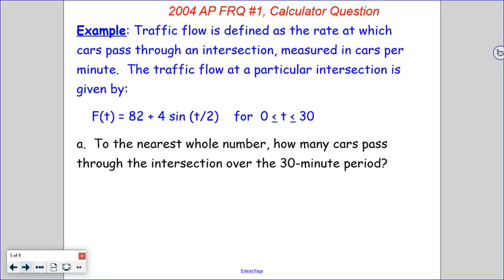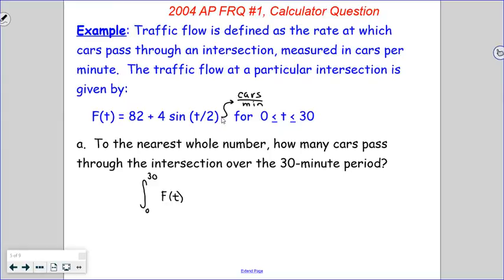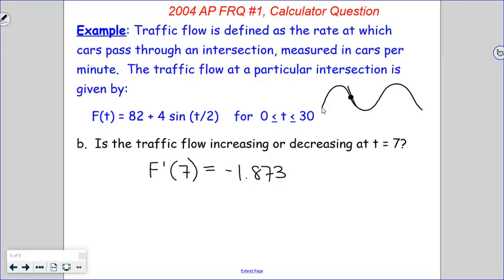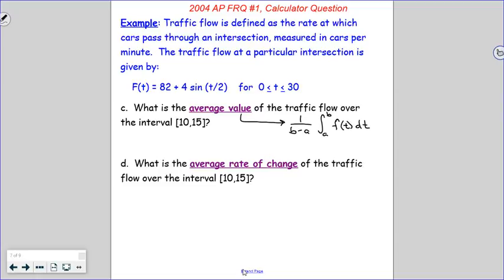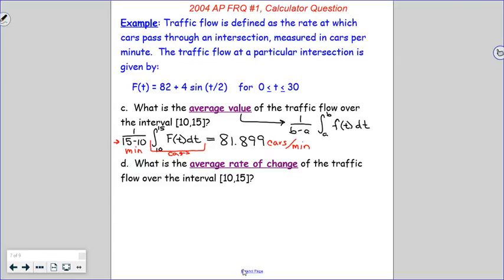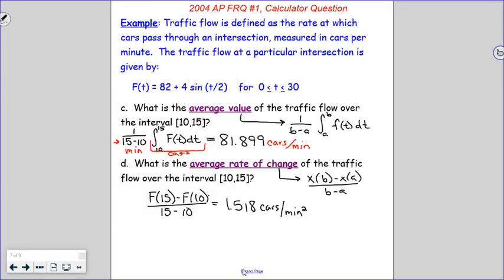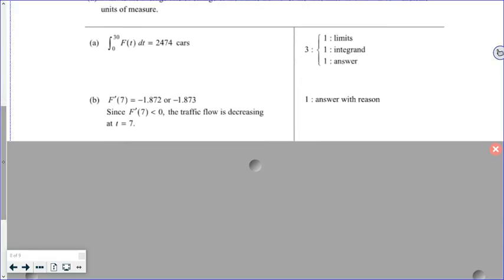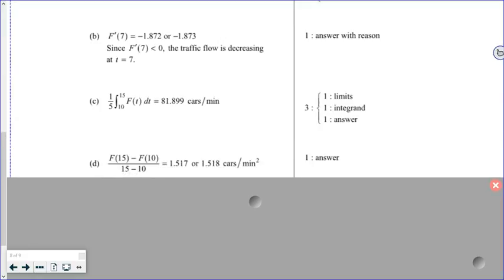8.1 Notes Day 2, part 2